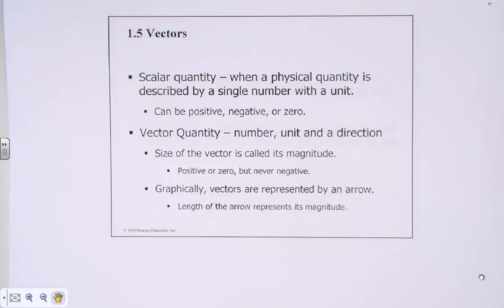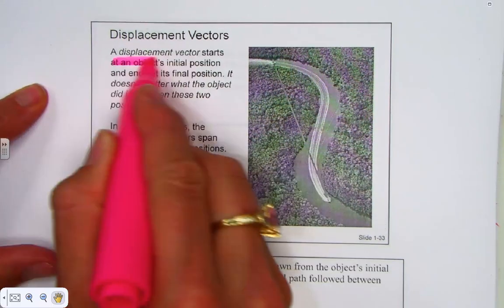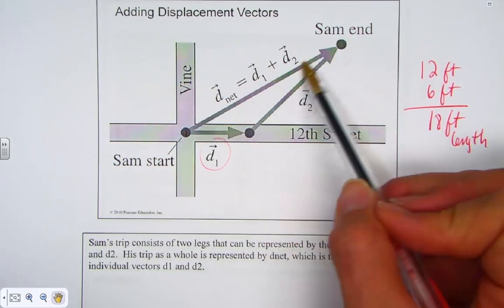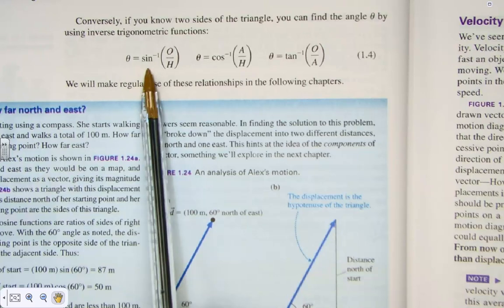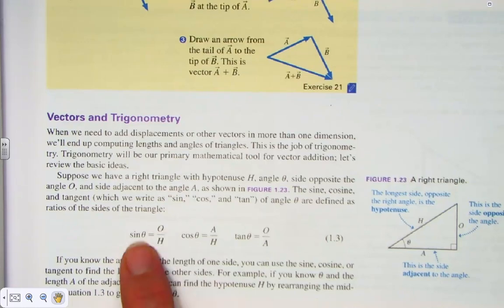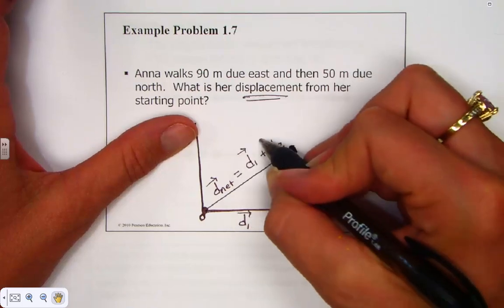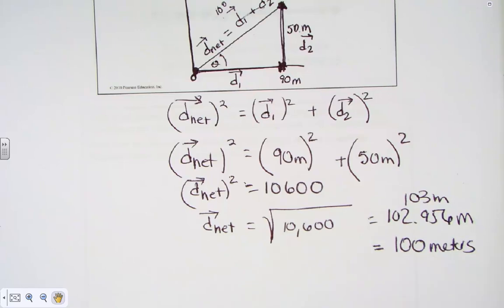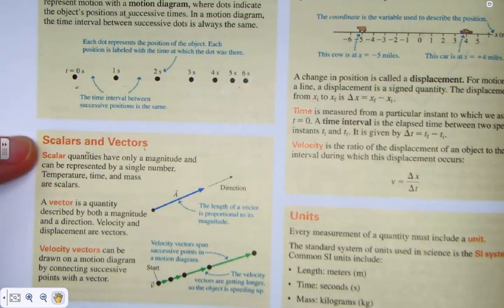Vector Quantities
vector quantities are modeled